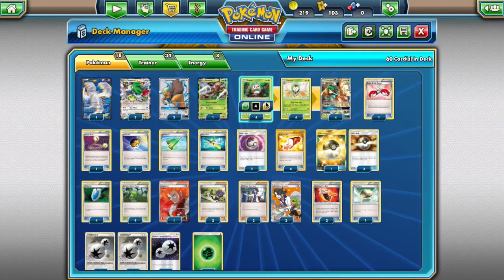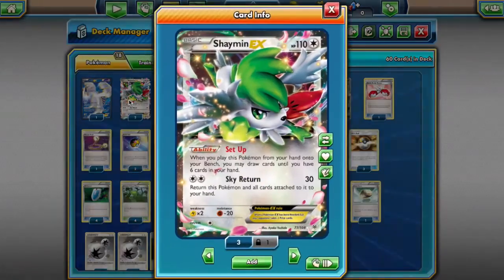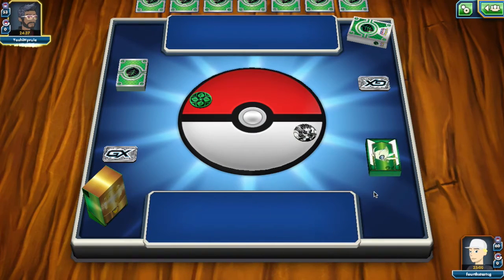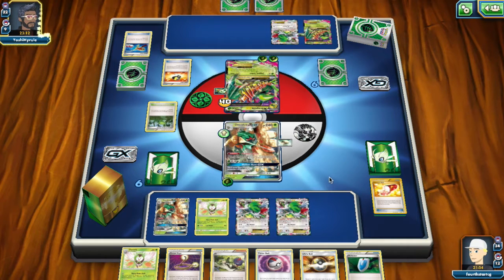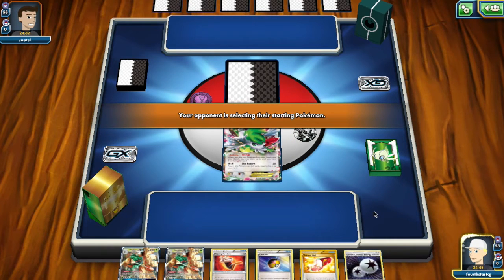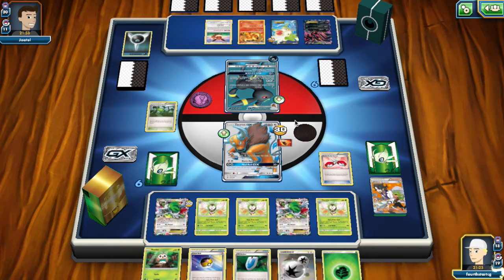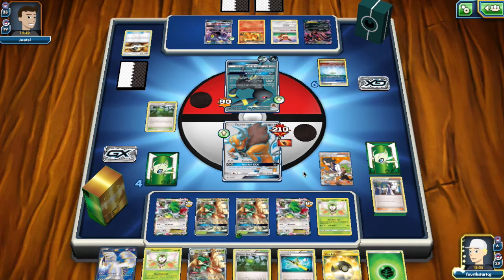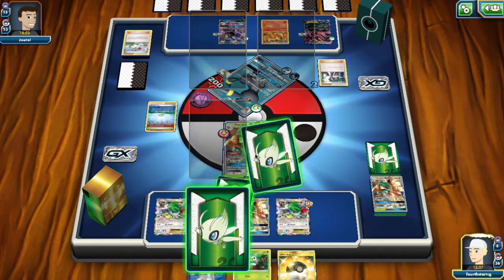NEW Sun & Moon Decidueye GX Deck! THE BEST GX? Bench Sniping and Big Hits! - Pokemon TCG Online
Today we cover what is arguably the best GX card yet, Decidueye GX! We've fit in Decidueye with a whole host of supporting Pokemon like Tauros GX and Lugia EX, hopefully to get a well-working decklist!

All music used is made by GlitchxCity, PokeRemixStudio, and Kamex.